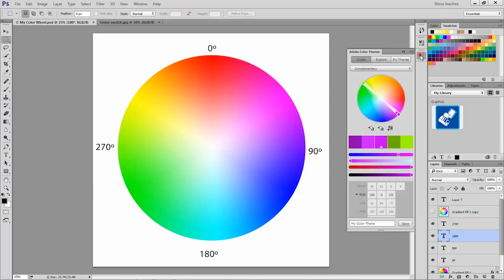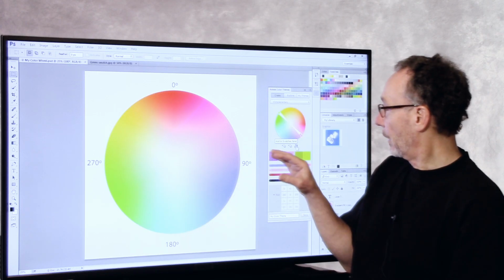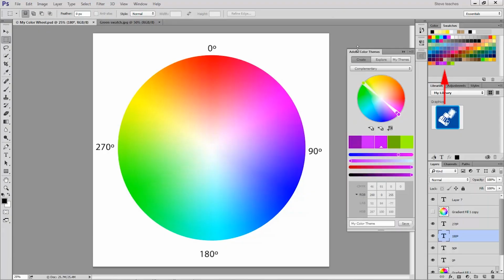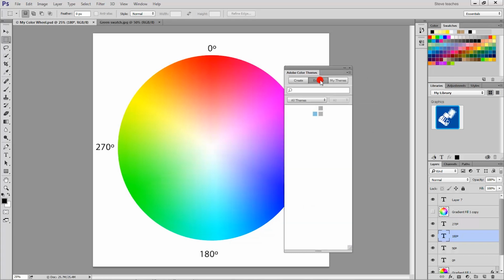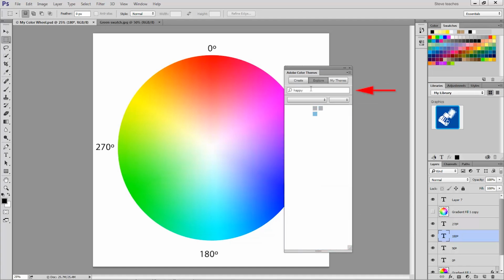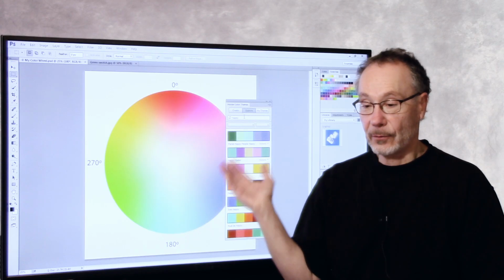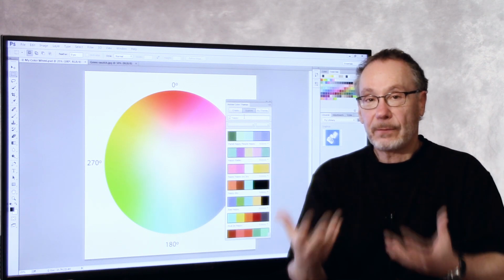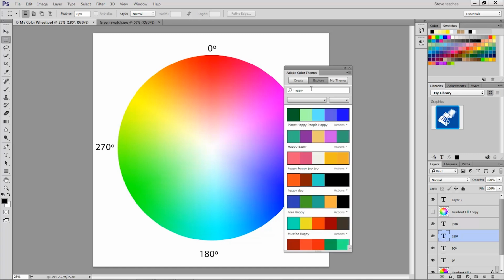Color and Emotion in Photography 3e: Emotional Color Themes